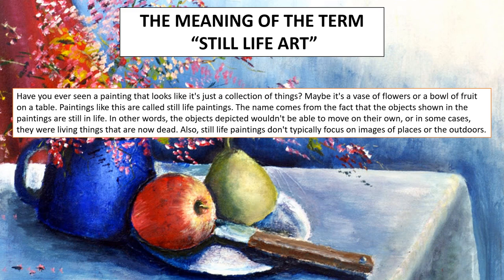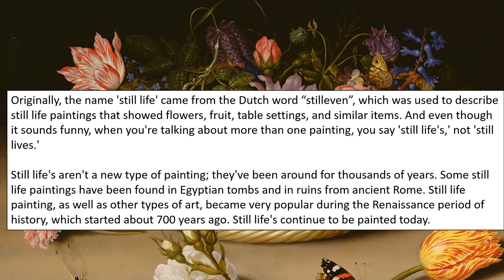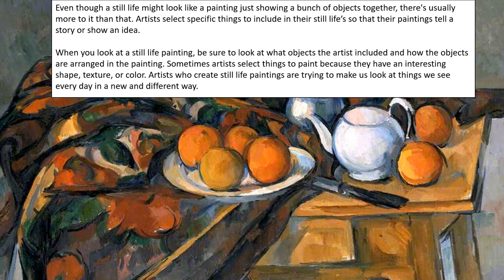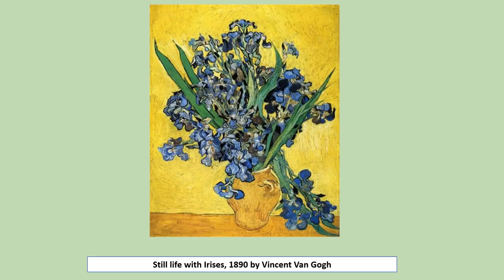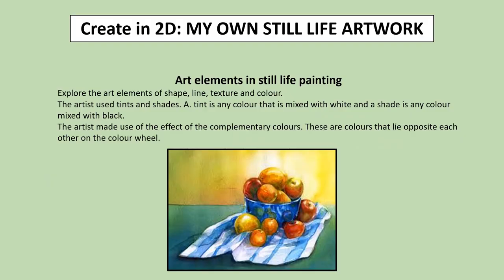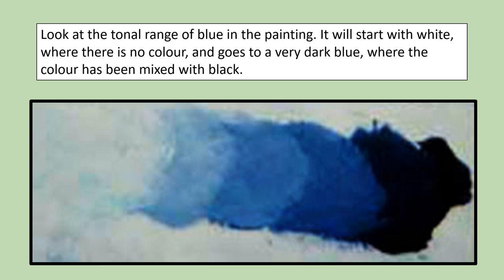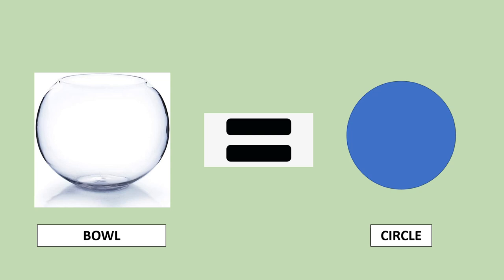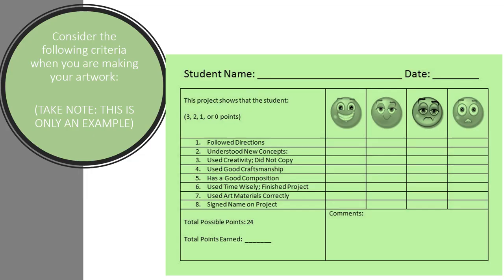Still Life Art activity explained by Rhona van der Merwe (Creative Arts - Grade 7)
This video briefly explain the meaning of Post -impressionism and the artist Paul Cezanne. You will also learn what is a still life artwork and how to draw one.
Enjoy making your own still life artwork!